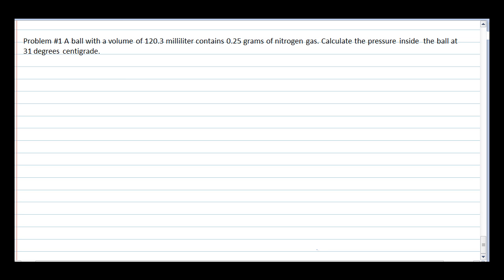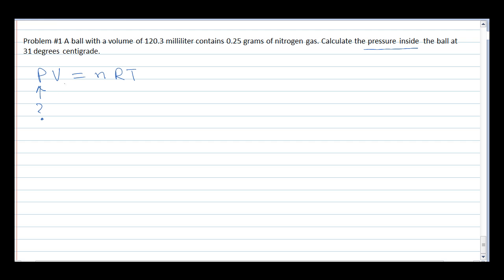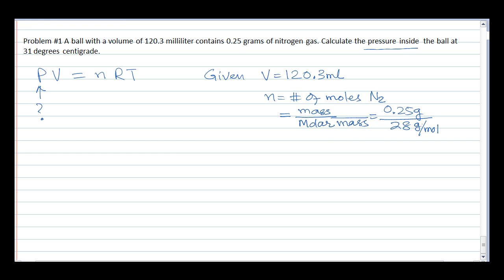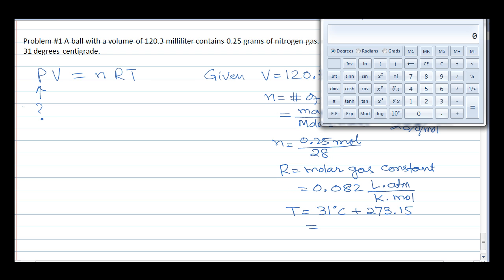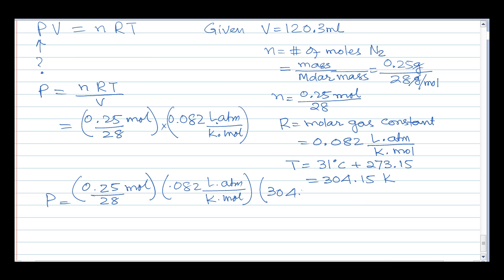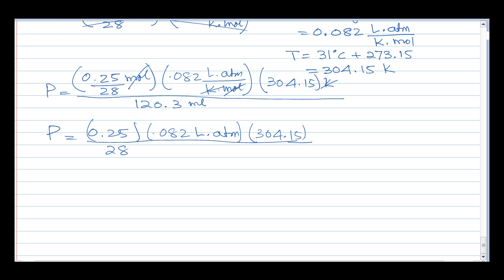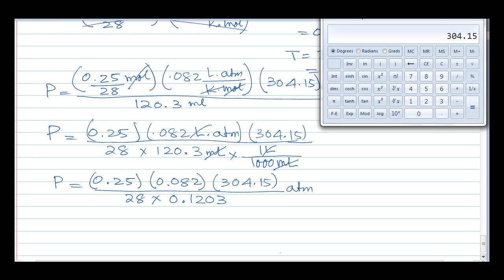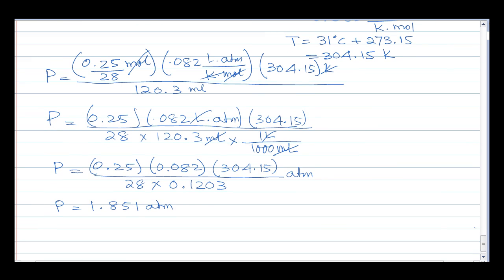Solution of an Ideal Gas Problem #1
A ball with a volume of 120.3 mL contains 0.25 g of Nitrogen gas. Calculate the pressure inside the ball at 31 degrees Centigrade.